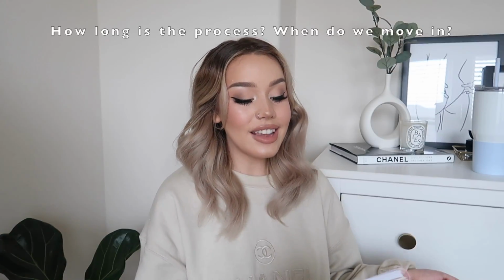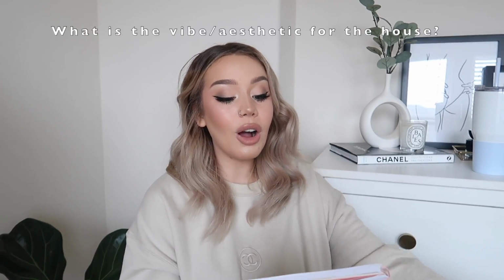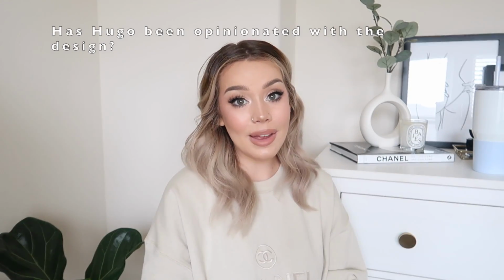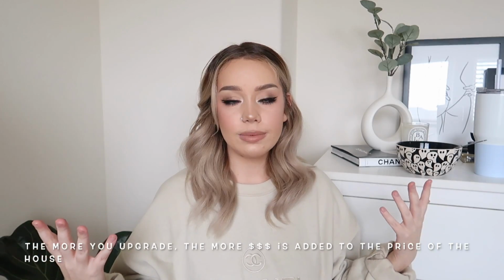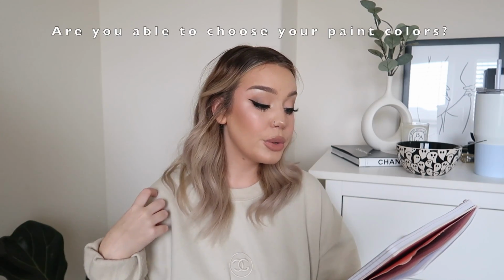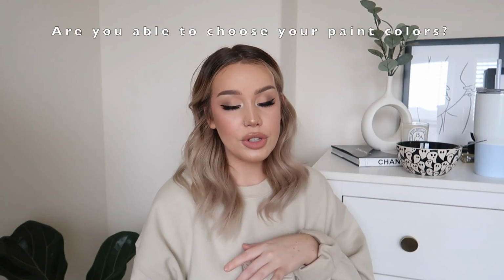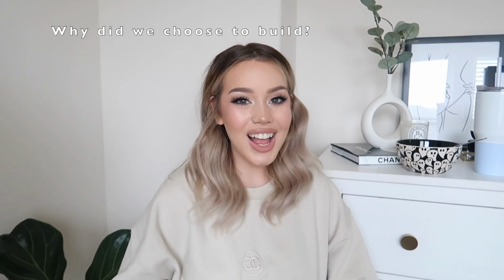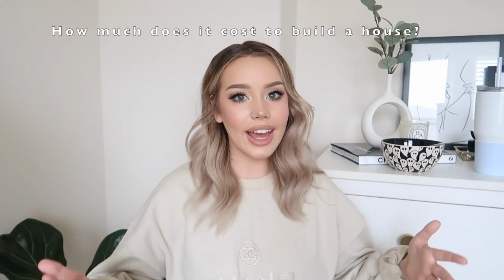Building Our Home Q&A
Hey guys! Here's my answers to a few of the questions you sent! If I missed anything or you want to see a video on something else, let me know!